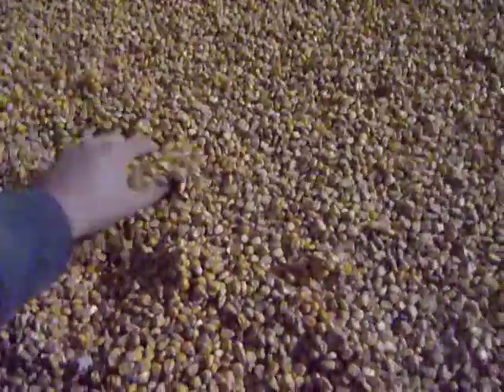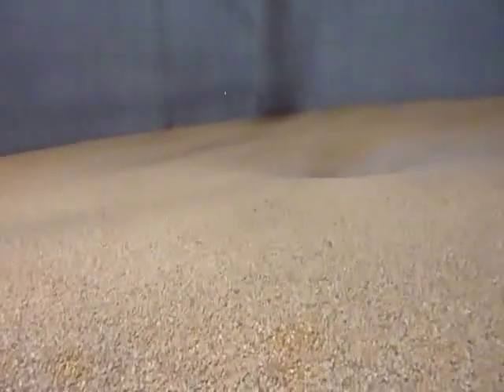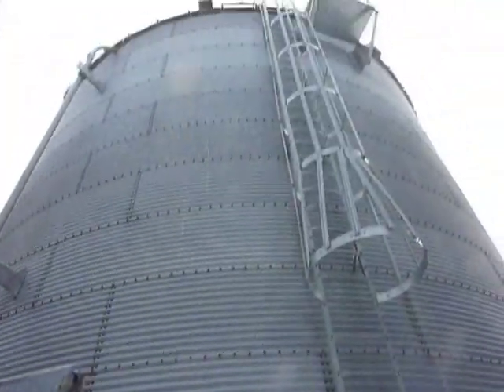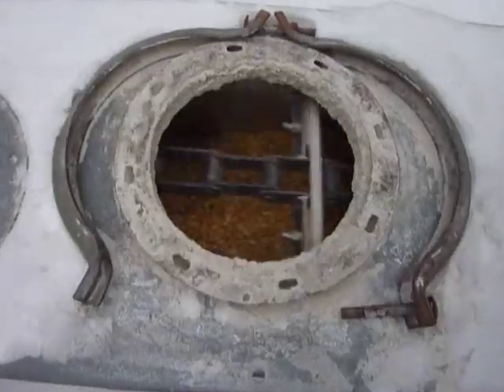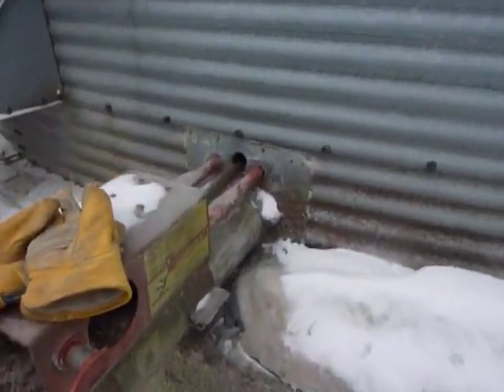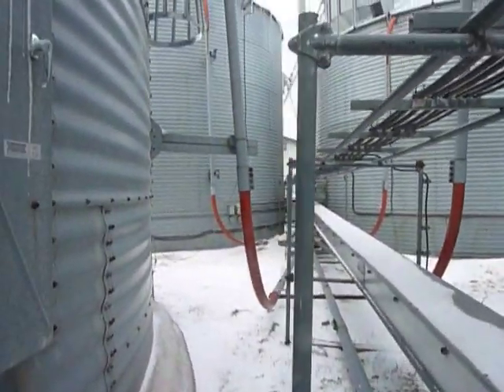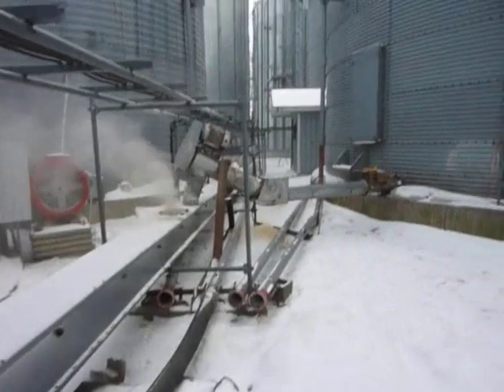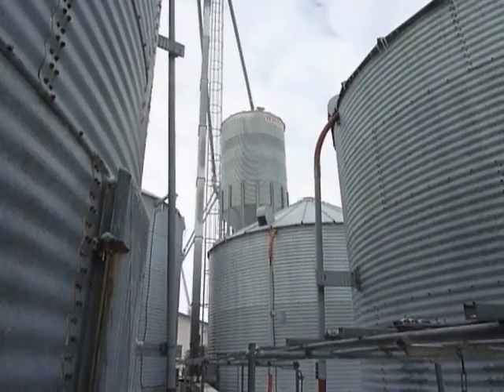What is inside a grain bin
Doing regular preventive inspection on a grain bin.   Before filling it is a good idea to inspect the grain already in the bin to check fro problems.   If there is a hot spot it is easily detected by walking on top of the grain with the fan running.

Before entering a bin, ALWAYS lock out the unload controls to prevent an accident!!!